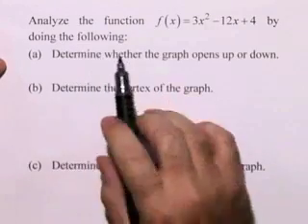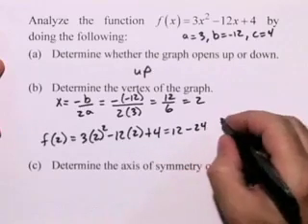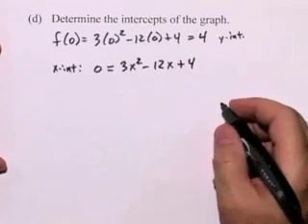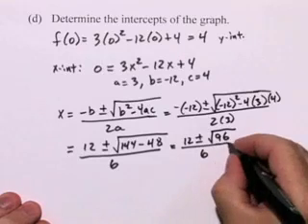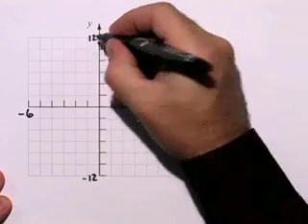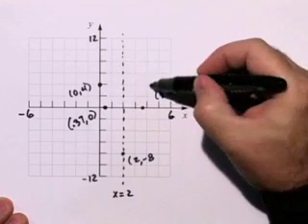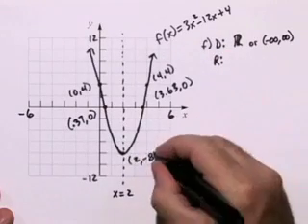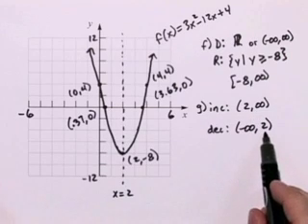Ch2 #8 ChapterTestPrepVideos Sullivan Precalc RT Concepts 3e